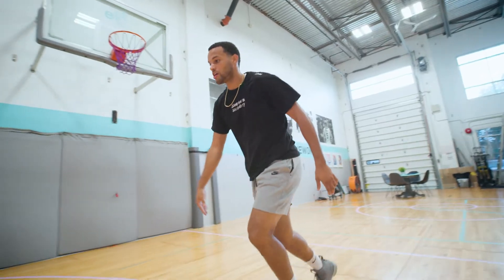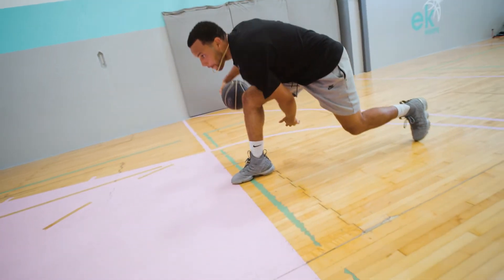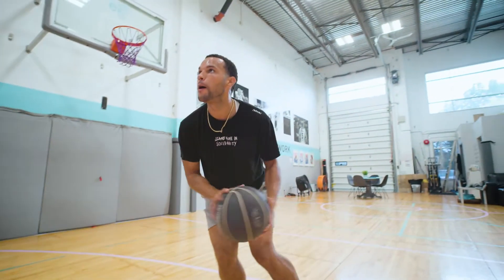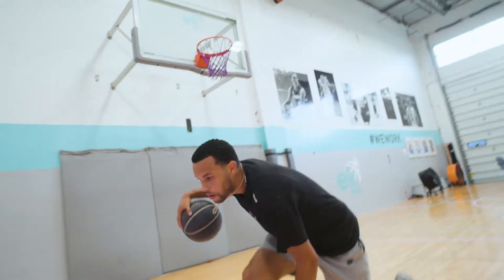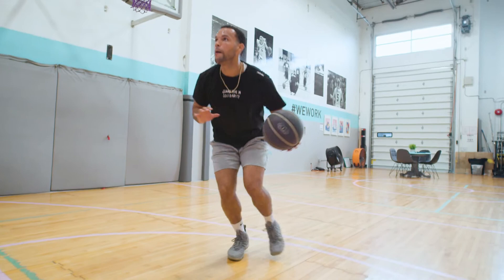Attacking Under the Legs Step back | Klinik Basketball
🏀  Attack with an under-the-leg stepback. Our main focus is to make our defender move and feel as though we are going downhill. This can lead to other setups from our step back.

Like what you see? Check out the Elite Isolation Course and add weapons to your game.

FREE Home Workout Program: Klinikbasketball.com